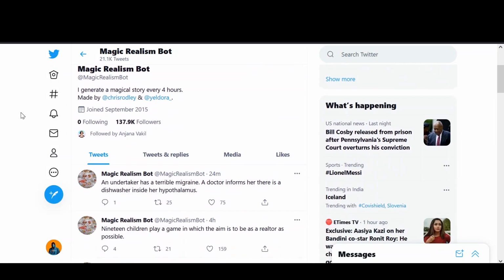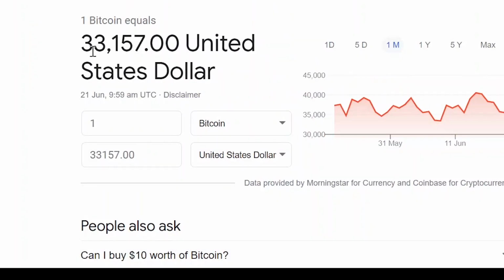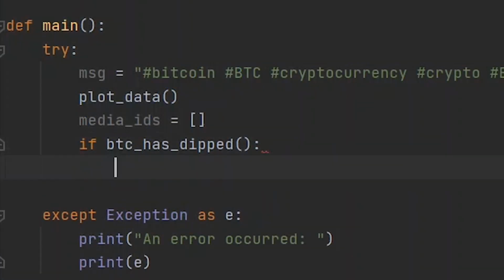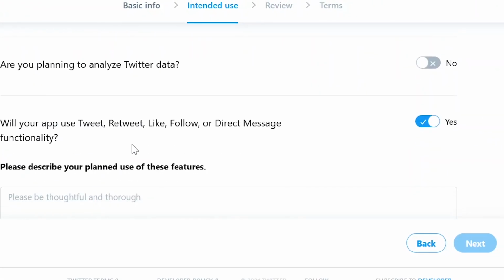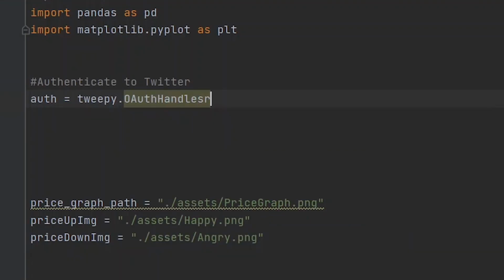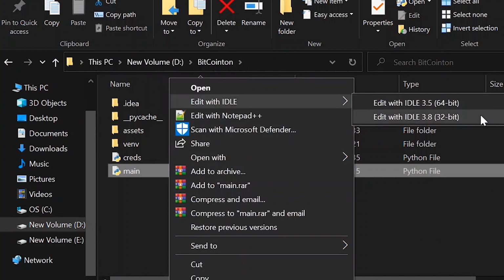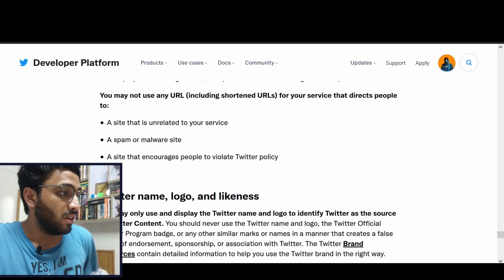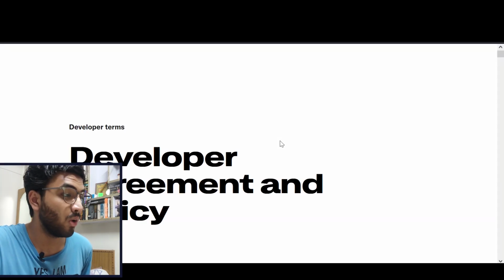How NOT to make a twitter bot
There's a lot of banning going around twitter these days.

I made a twitter bot for giving updates about bitcoin price. This month has been crazy for both bitcoin and twitter, which eventually got banned itself. I figured maybe I should make a short video on this.

This bot will will put a picture of bitcoin graph along with Dean Norris reaction meme.
I use the beloved python programming language for coding the bot.
The files were hosted on pythonanywhere.